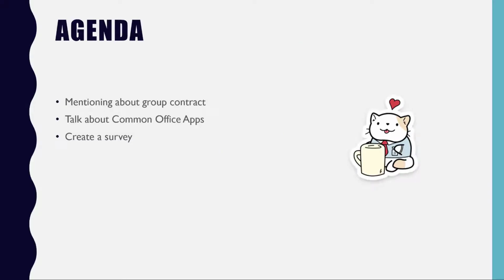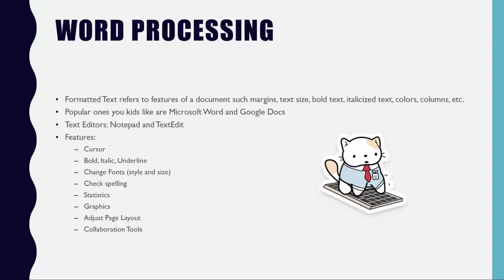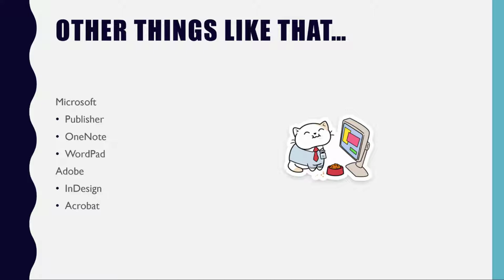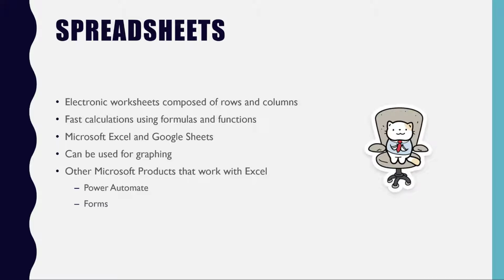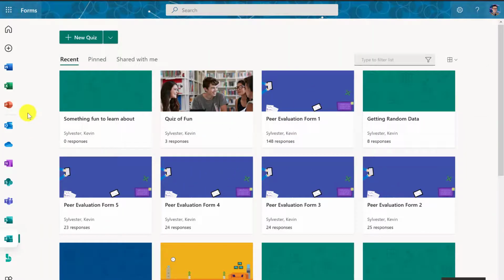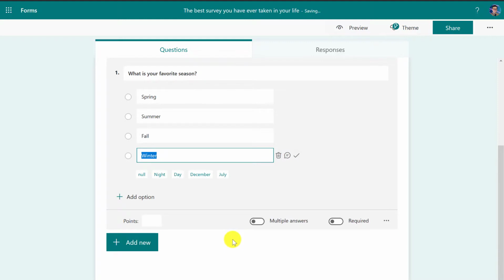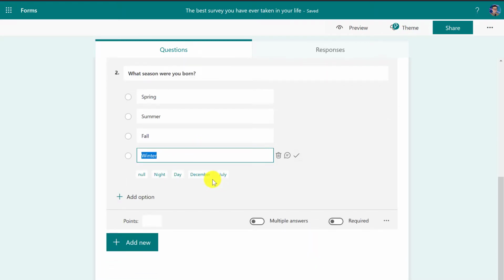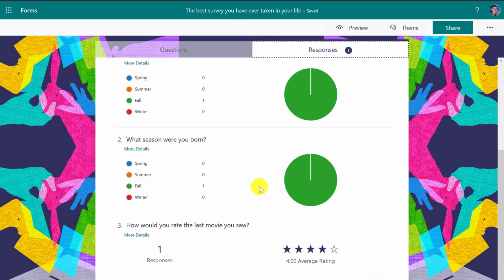Lecture from 02/15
We introduce office applications.  I introduce the tiny project and walkthrough how to create a survey.
The Thumbnail background is an modified photograph by Alexander Wende found